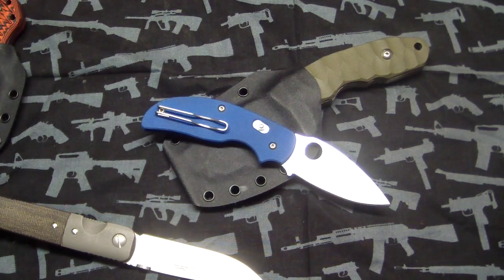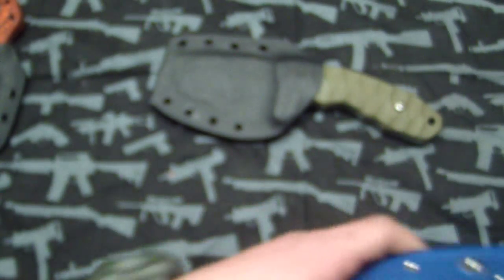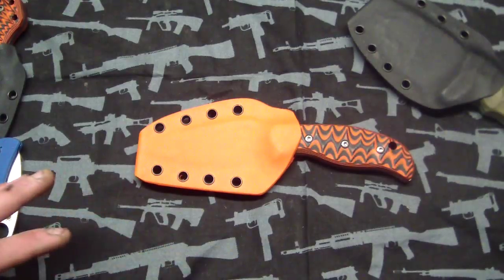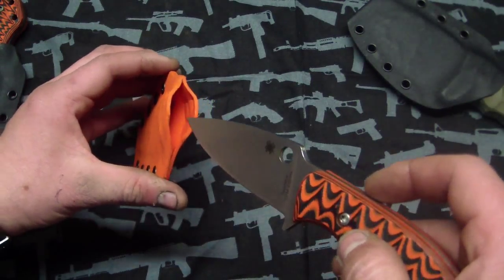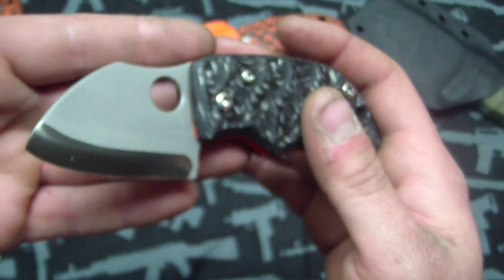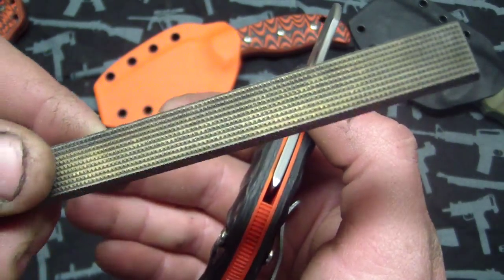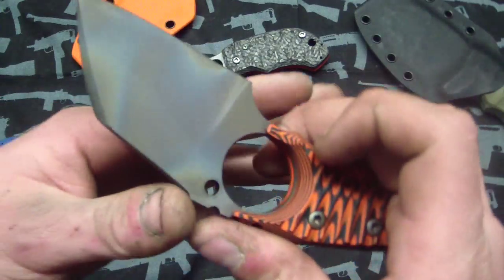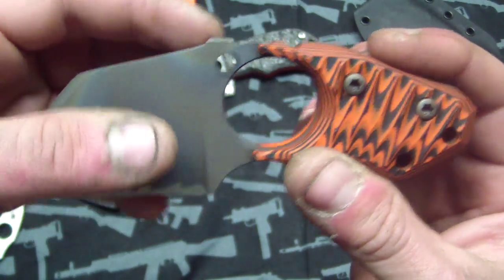New Toad, Necker, Pimped Mule and More!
Edison in background